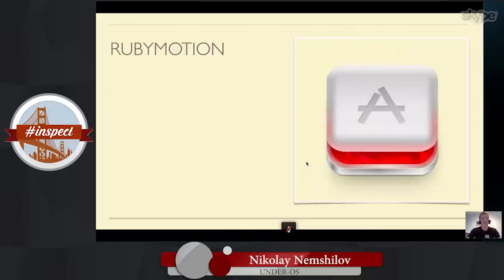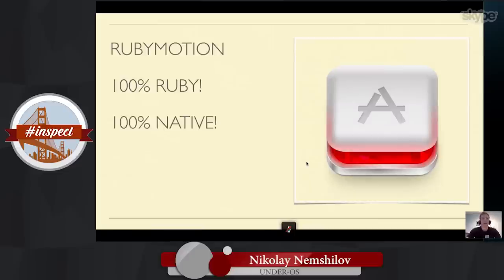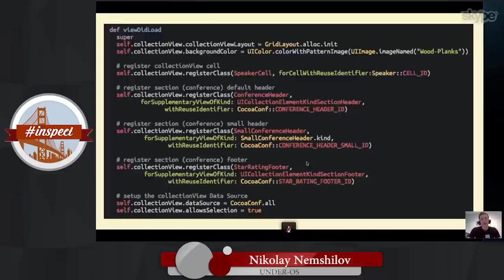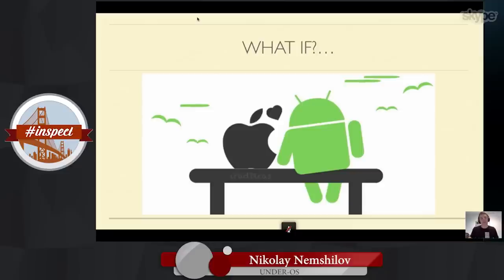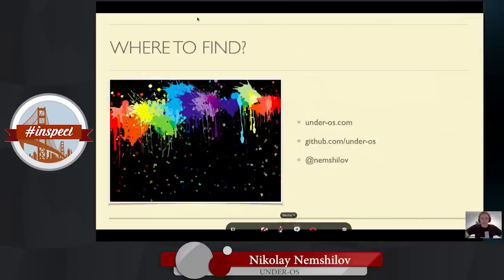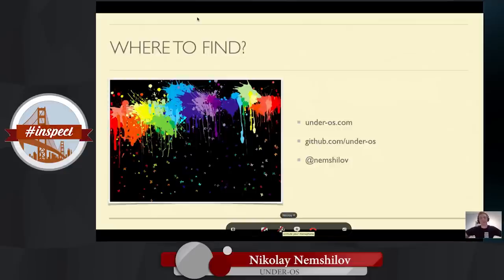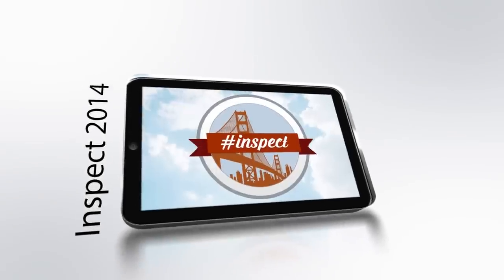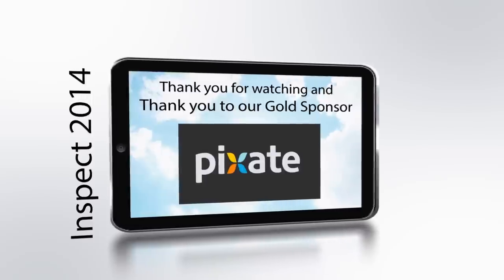UnderOS, Native IOS For Web-Developers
Nikolay Nemshilov